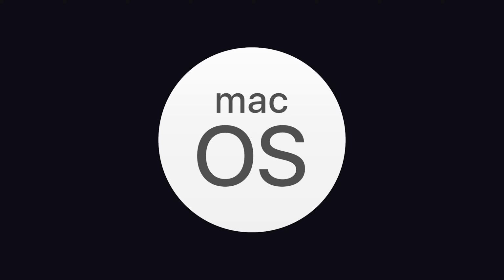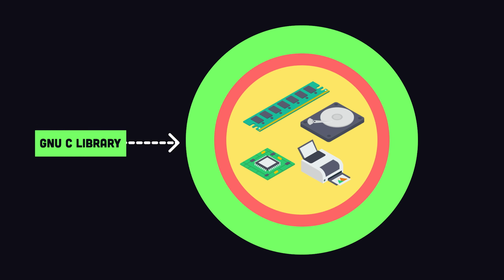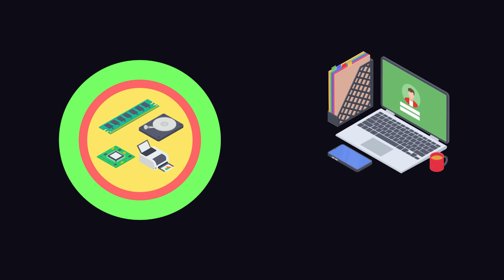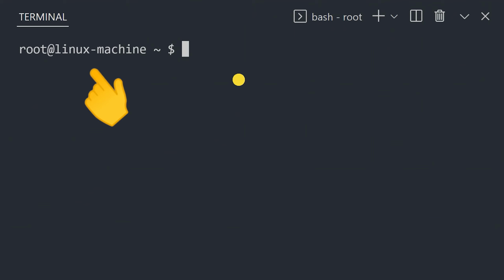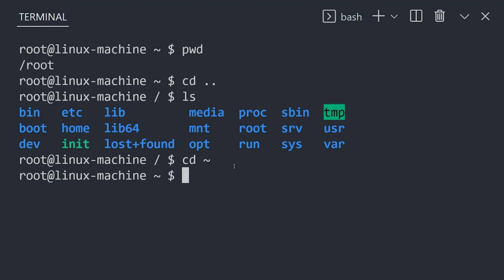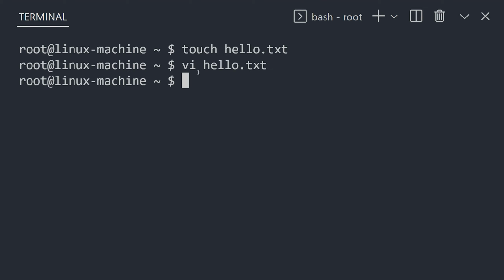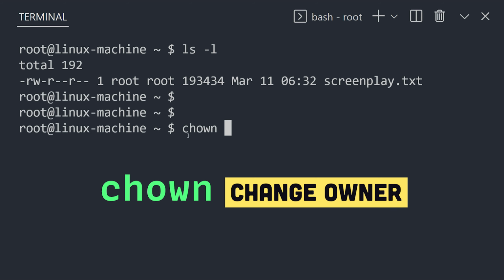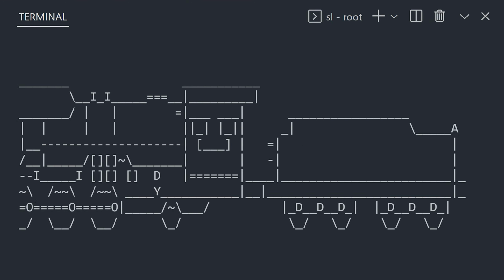Linux_In_100_seconds